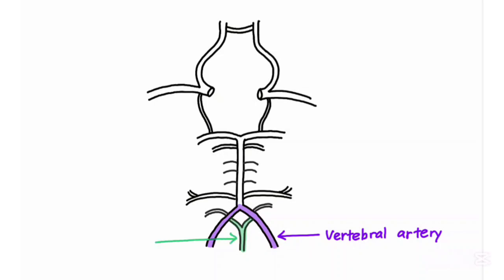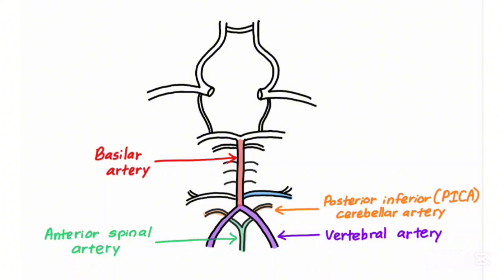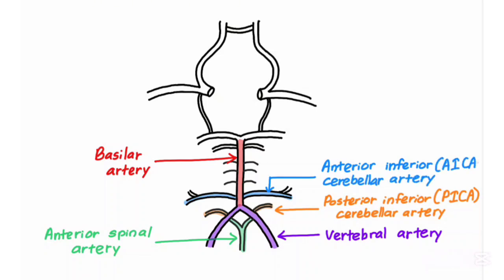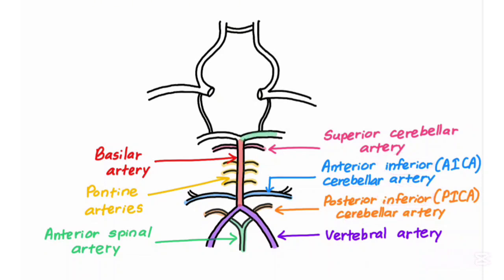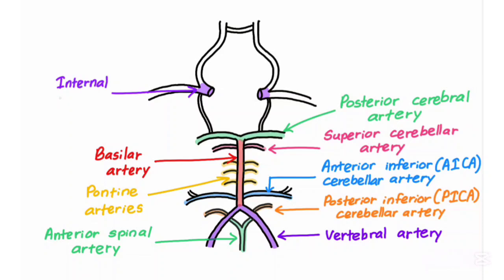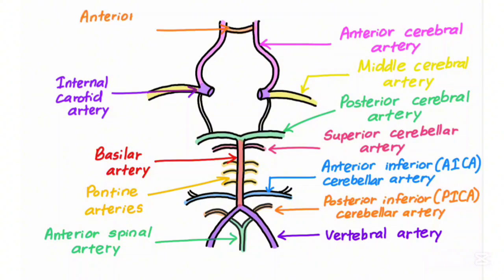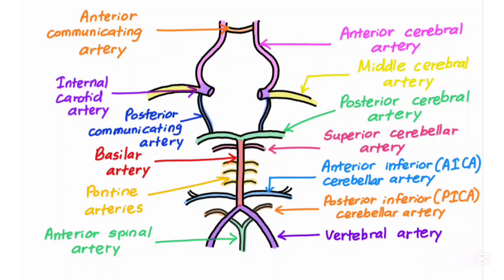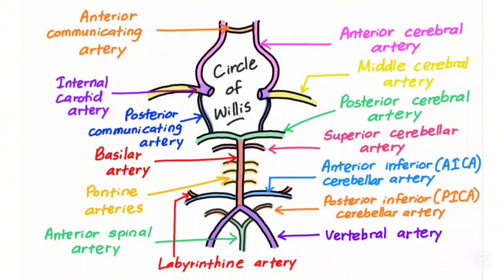Circle of WILLIS in 2 minutes | DR. AI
🔹️The Circle of Willis

The Circle of Willis is an important arterial network at the base of the brain that ensures constant blood supply. In this video, we explain its formation, function, and clinical importance in a simple and visual way.